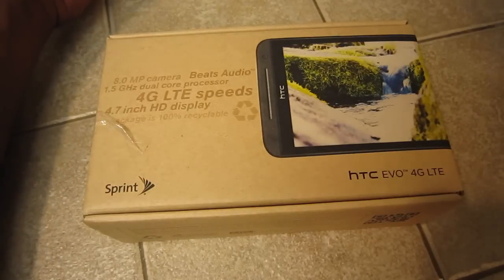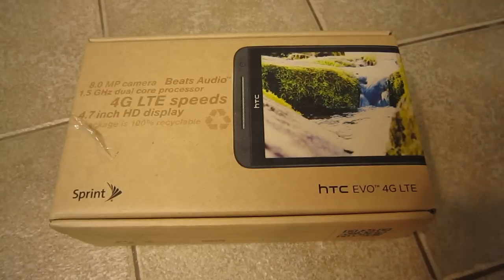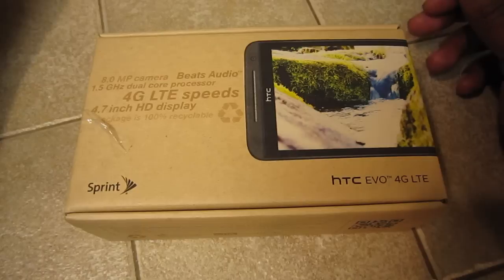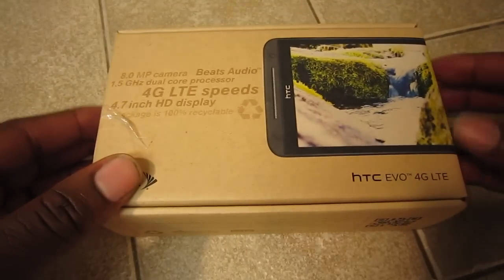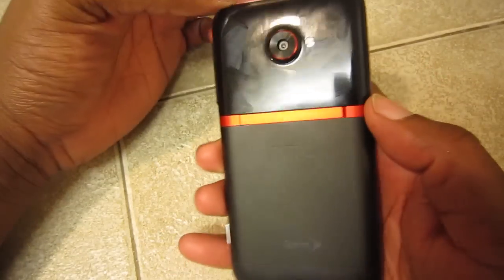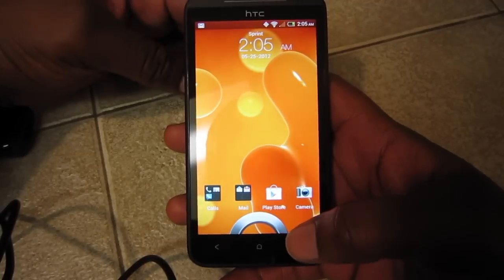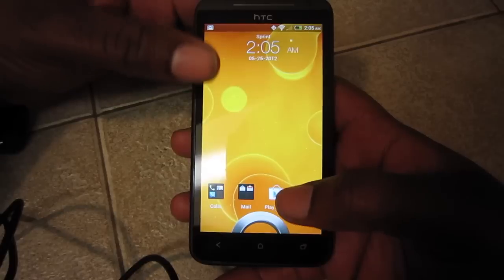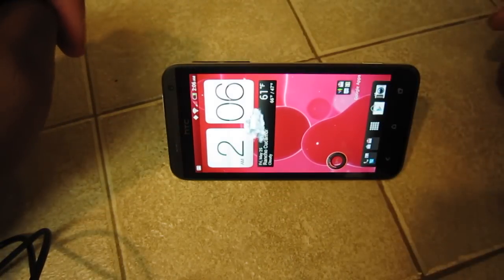The Greatest Android Phone to Date-Sprint HTC Evo 4G LTE Unboxing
4.7 inches of pure HTC Evo 4G LTE Awesomeness. How do you like it?